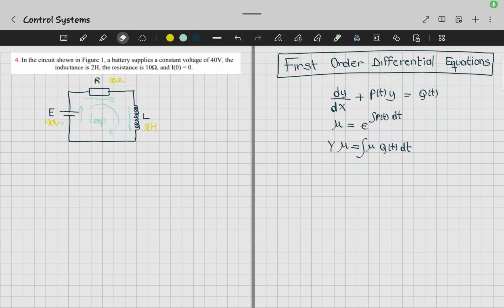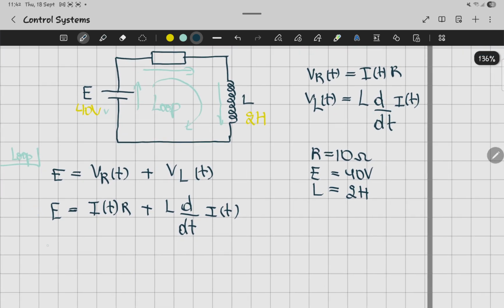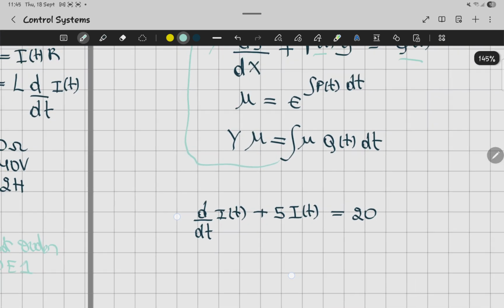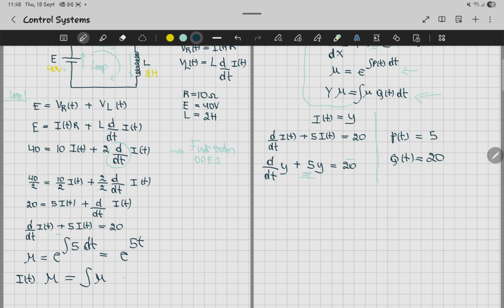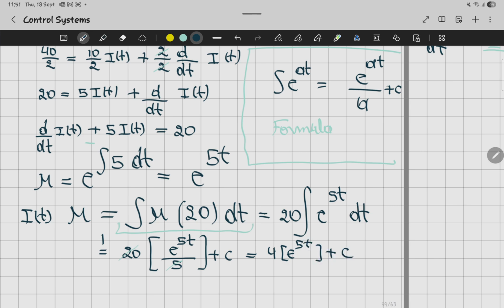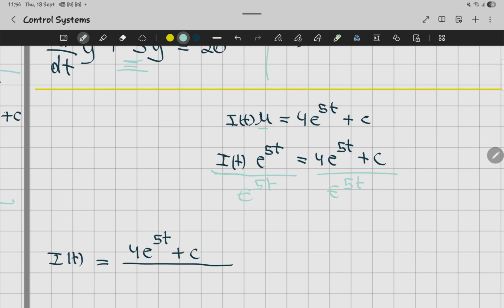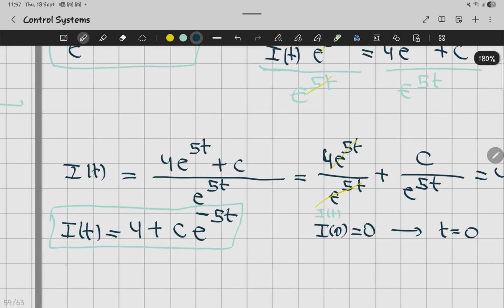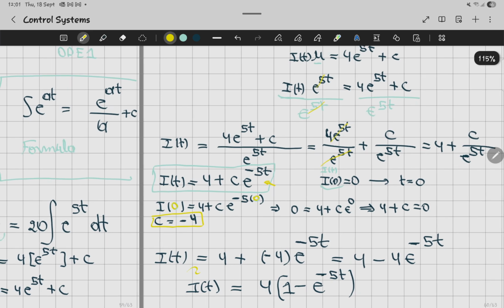Solving First-Order Differential Equation in R-L Circuit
This video demonstrates how to solve a first-order differential equation in an R-L circuit with a battery, inductor, and resistor. The process includes applying Kirchhoff's Voltage Law, simplifying the equation, and using integration to solve for the current. The video covers step-by-step analysis, solving for the current, and applying initial conditions to find the final solution.